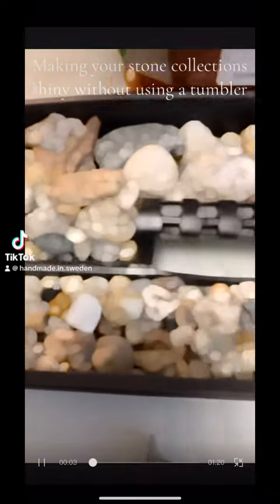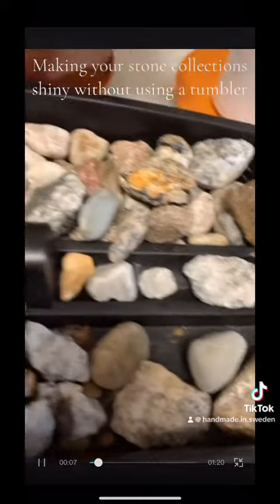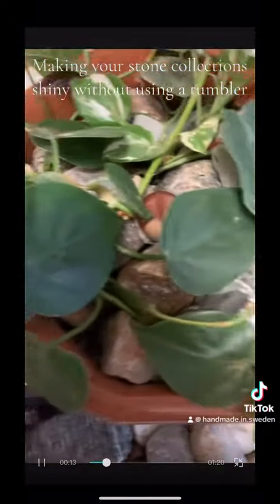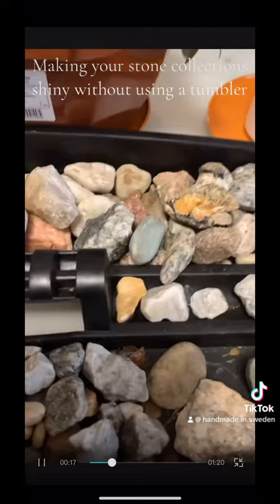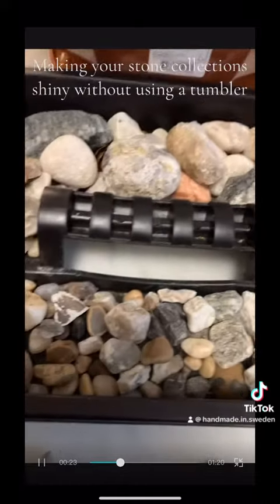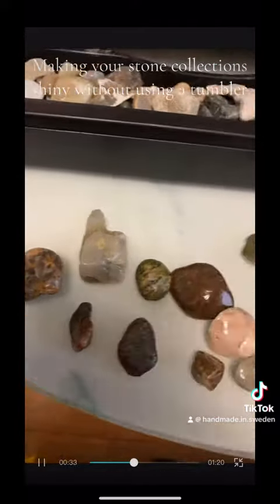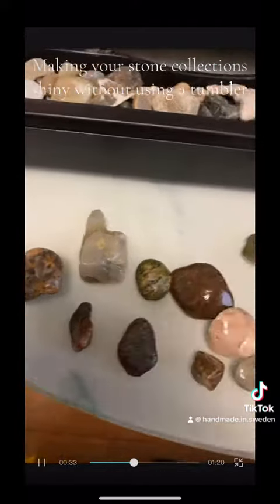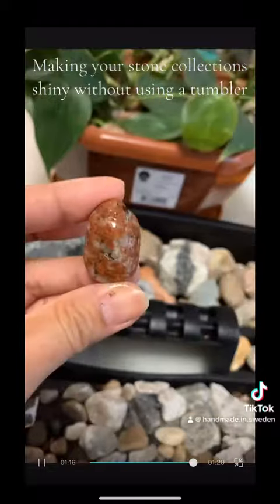How to make your stone collections shiny without having tumbled or polishing them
This is only a tip or a hack for those who wants to make their stone collections shiny but doesn't have the right equipment to polished them.